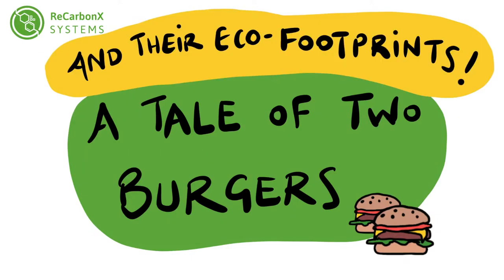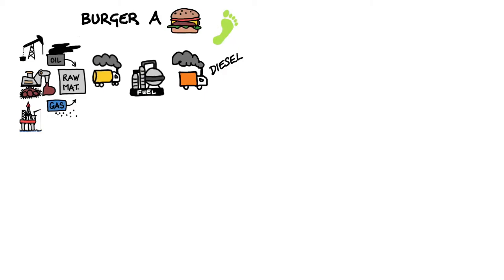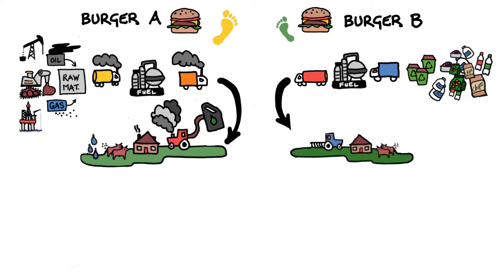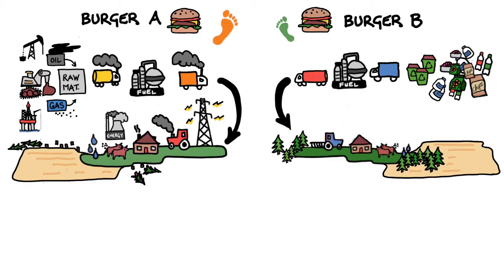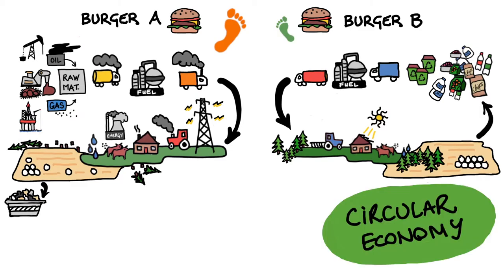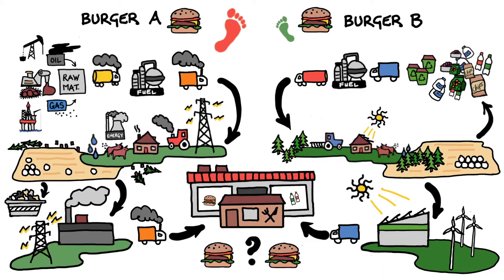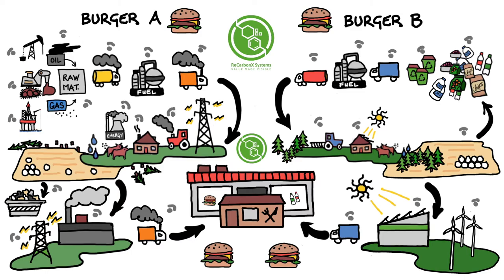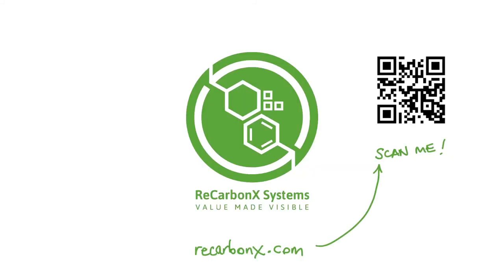A Tale of Two Burgers (and their Eco-Footprints!)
You might think these two burgers have the same eco-footprint; they're just burgers, after all, aren't they? Well, not exactly …

In this video you'll discover how can we find out the exact eco-footprint of each burger!

Built on blockchain with integrated industrial sensors, ReCarbonX Systems automatically collects every processing, supply and manufacturing step along the way, to build an accurate and trustworthy picture of each individual burger's entire eco-footprint.
So you can vote with your wallet to support the manufacturers who really are making a difference!